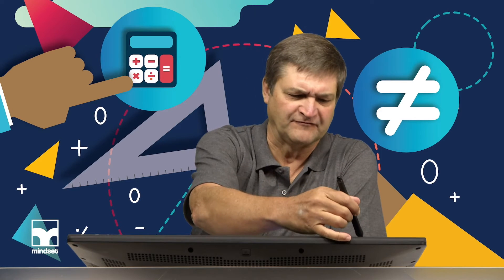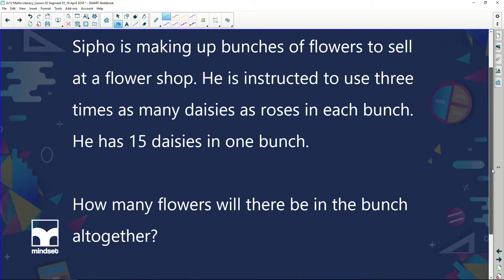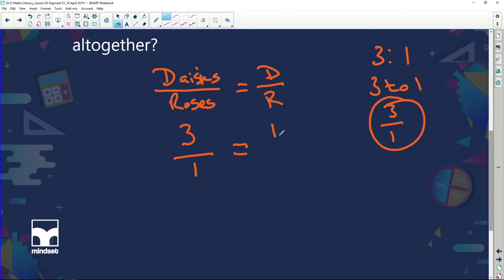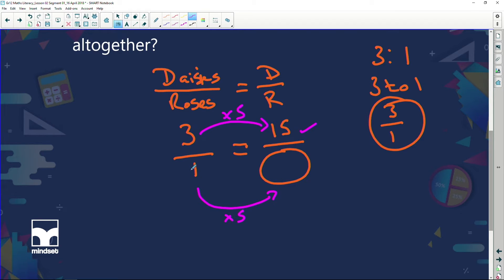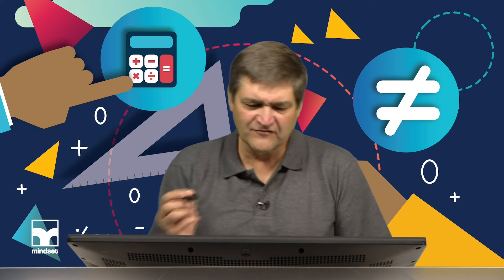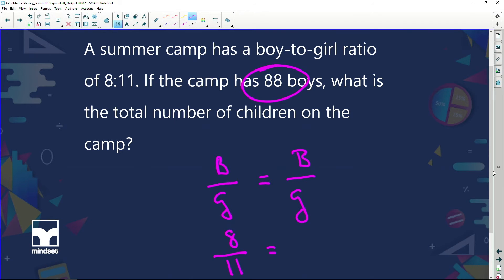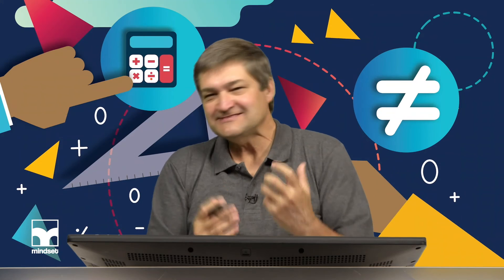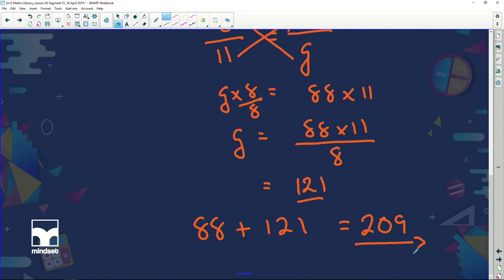Maths Literacy: Episode 4: Ratios, Proportion and Rate: Applications of Proportion and Rate